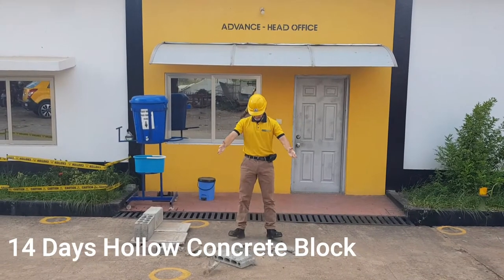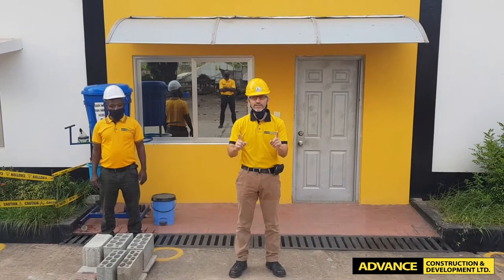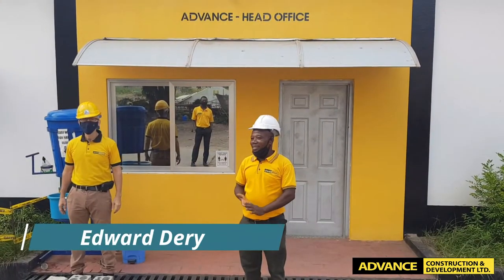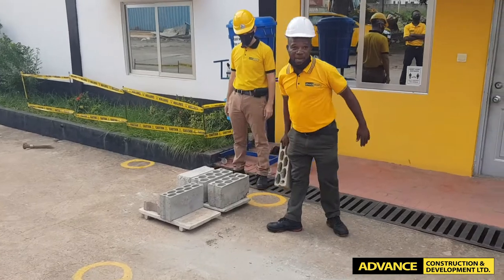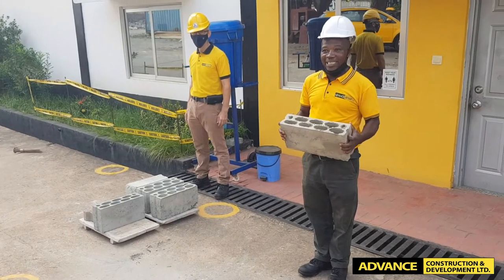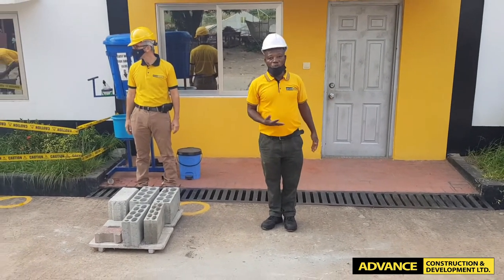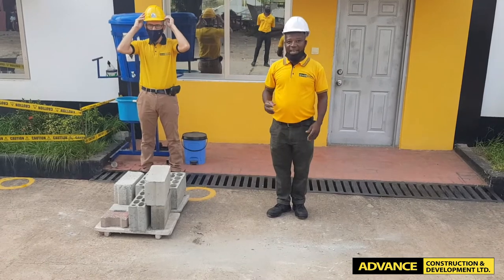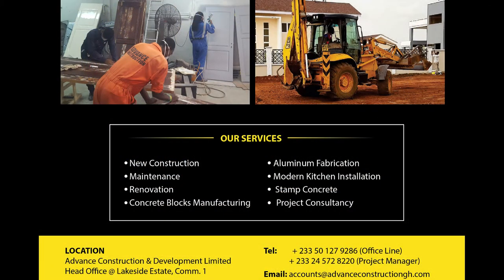Block Strength Test - Engineers Drop Test by Advance Construction | Salah Kweku Kalmoni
Watch a Demonstration of The Engineers Drop Test for insitu testing of 28 days block at Maturity in Ghana.

it is Recommended to Test Blocks after 28 Days of casting. wheter Sancrete or concrete, hollow or solid, Good Blocks should not shutter nor crack when dropped from 1 meter to a hard surface.

Watch Demonstration by Salah Kweku Kalmoni (Managing Director) & Edward Dery (Project Manager) of Advance Construction.